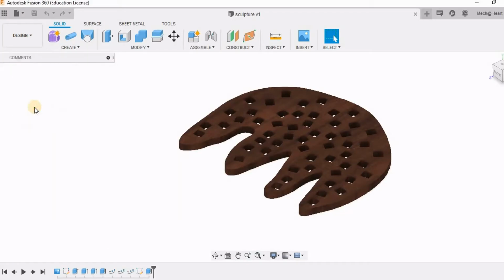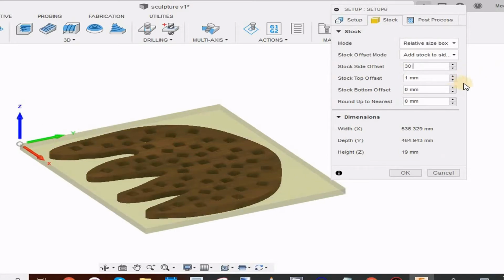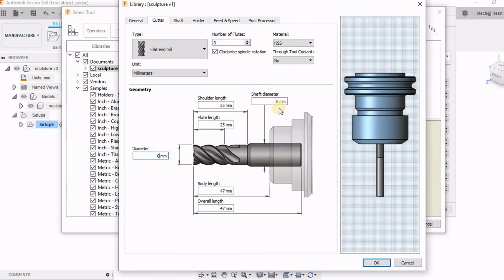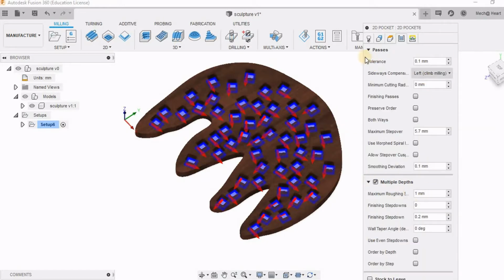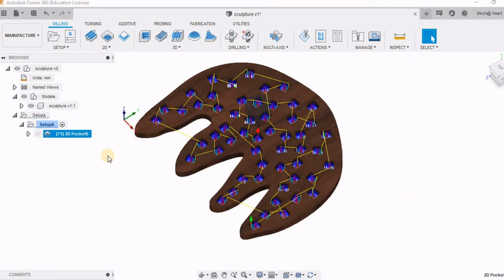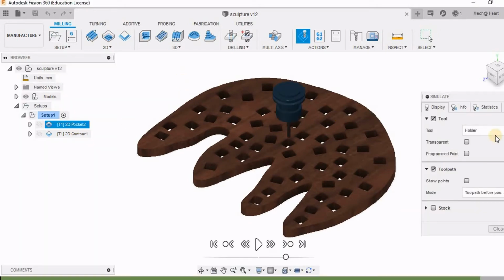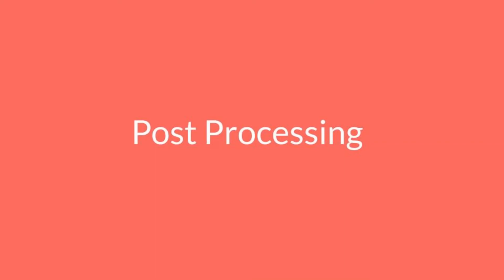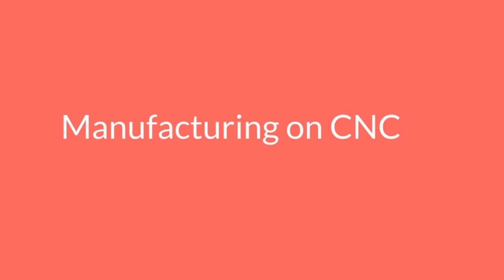Make a wooden sculpture- Design to Manufacturing using Autodesk Fusion 360 - Part 2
Fusion 360 Beginners' Tutorials